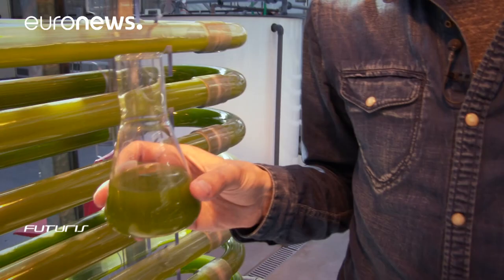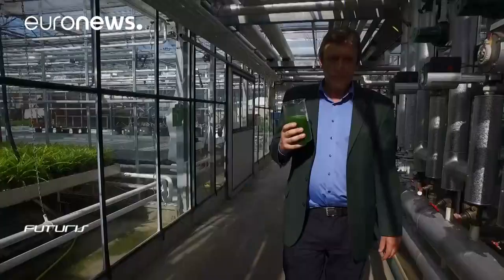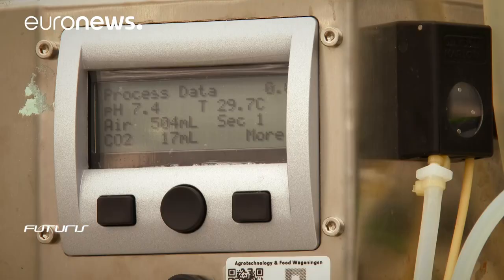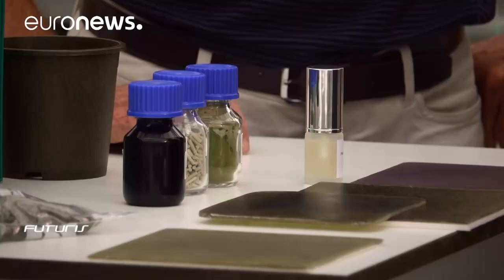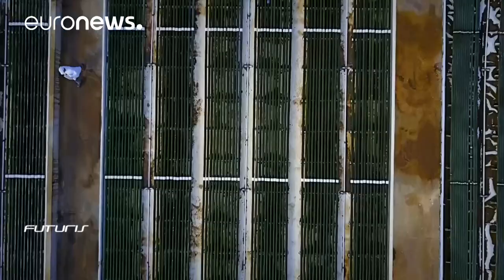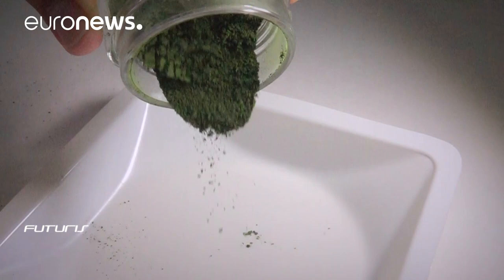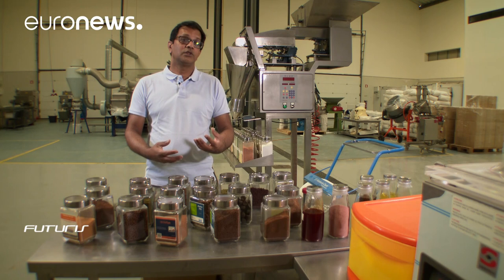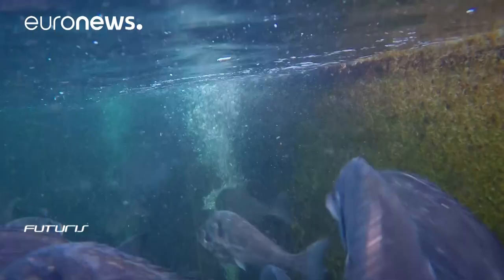Green gold in our sea water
Scientists and businesses see many environmental and economic benefits in growing microscopic algae for use in food, cosmetics and plastics.